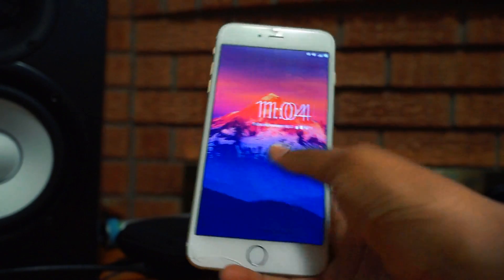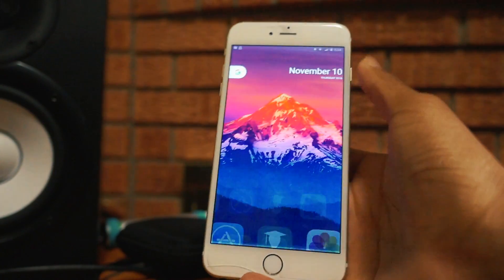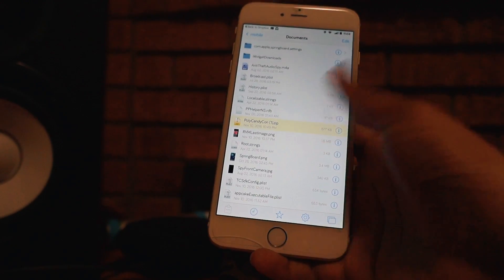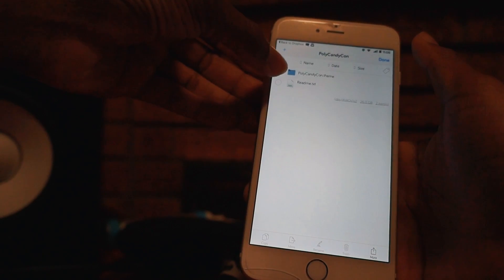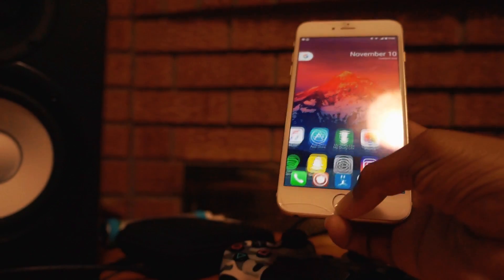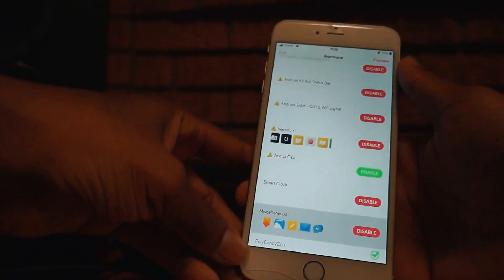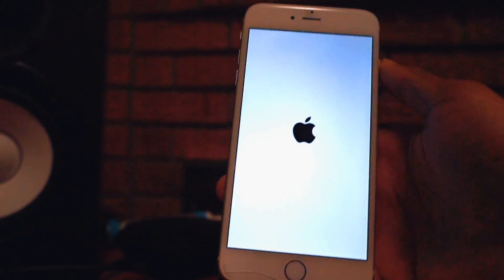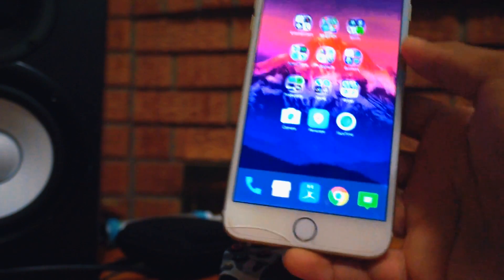How To Manually Install Themes From Dropbox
THANKS FOR 3000 subs Awesome Birthday Present from you guys!! and also in this video, I will be showing you guys how to add or port any theme from Dropbox into anemone or winterboard using ifile or Filza. I recommend you guys use Anemone and Filza the other two apps are outdated and no one uses them anymore.

Instructions: In the dropbox app on your phone click on the theme you want (folder, zip, whatever.) and click the box in the top right with the arrow. (The one like you would hit to share something)
You should get the option "Open In.." click that and from there you can hit "Open in iFile" and it should put it in Documents, then just copy it over to /Library/Themes/ and you are good to go.